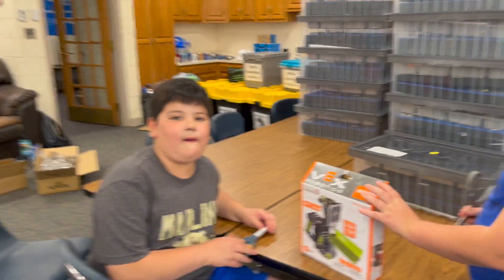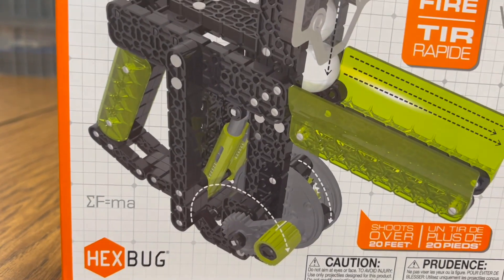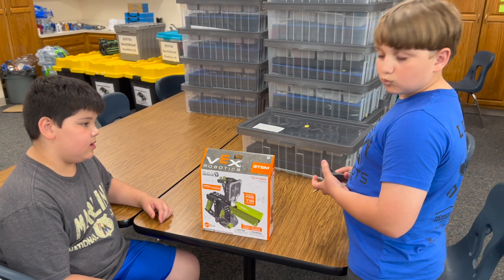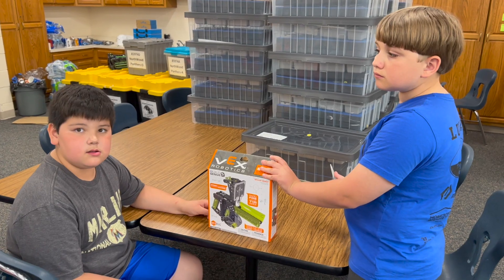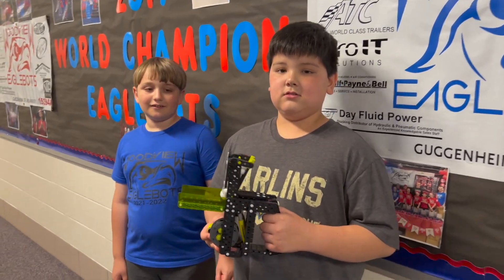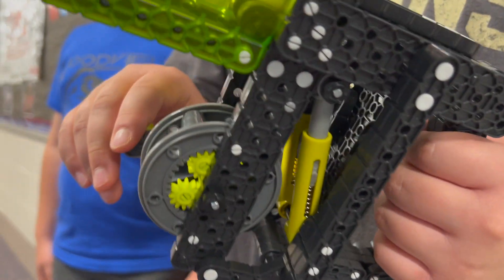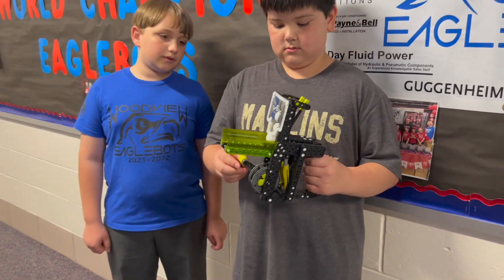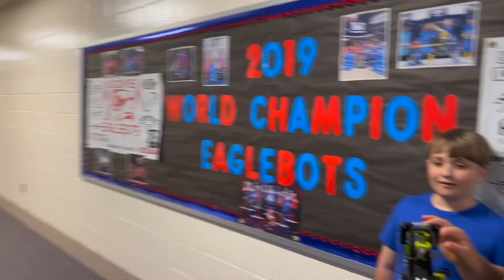VEX IQ Snap Shot Build!!!! (w/ Planetary Gear Mechanism for Slapshot)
Lucas and Xander from Eaglebots Blue in the Wa-Nee Robotics organization build a HEXBUG kit called "Snap Shot," which uses a nice shooting mechanism that may be helpful for this year's VEX IQ challenge, Slapshot!